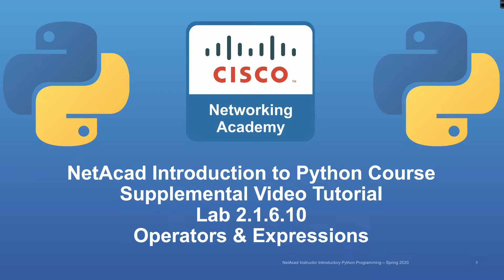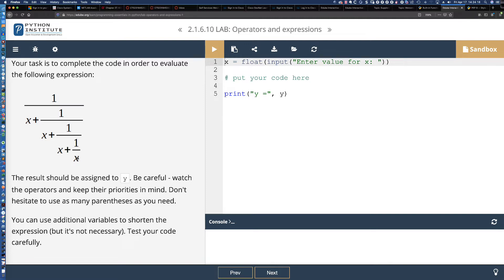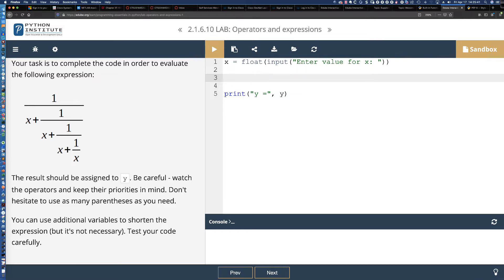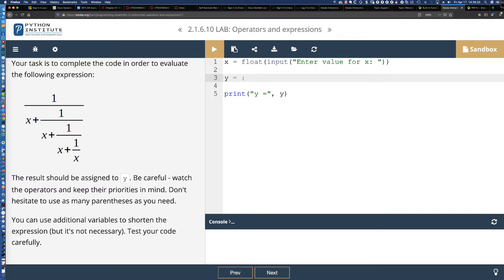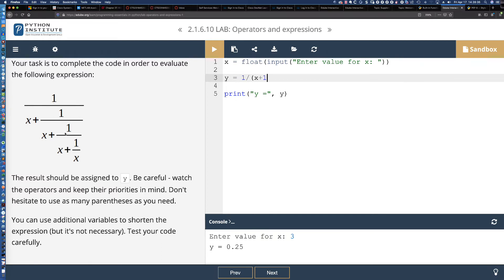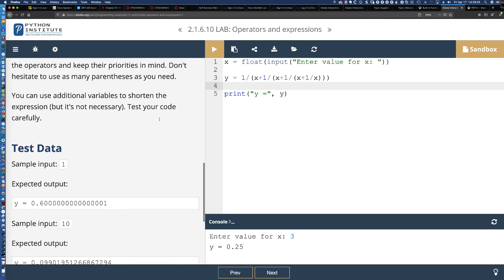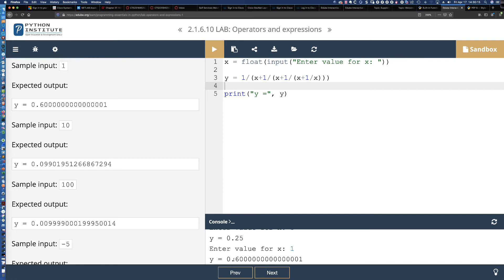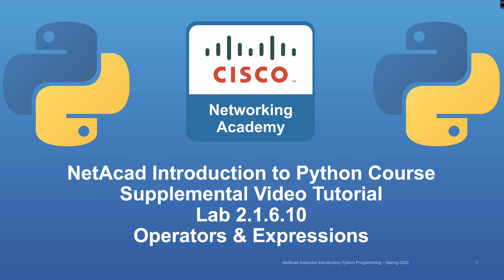Cisco NetAcad Introduction to Python Course - Supplemental Lab Tutorial & Solution Set: Lab 2.1.6.10